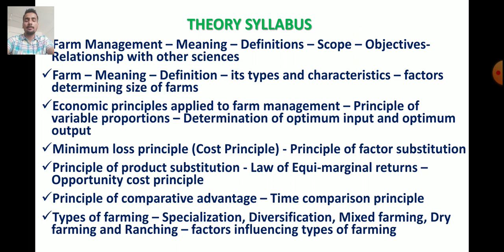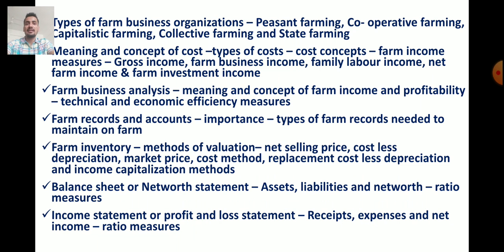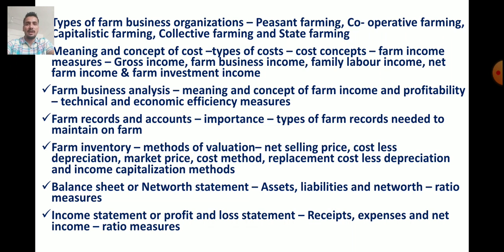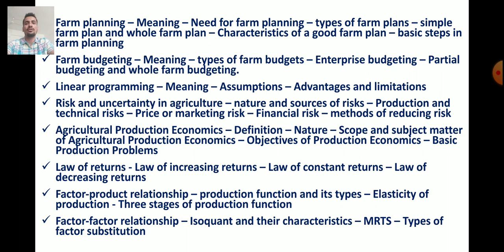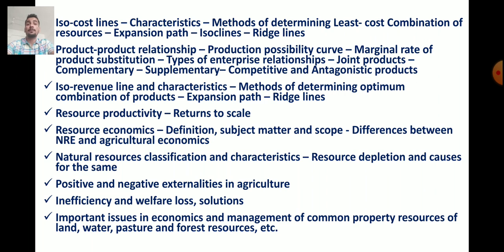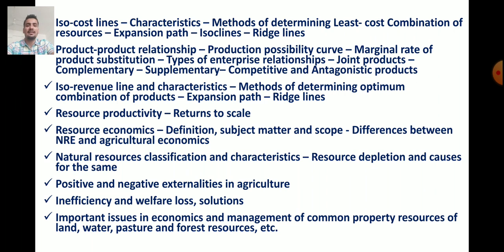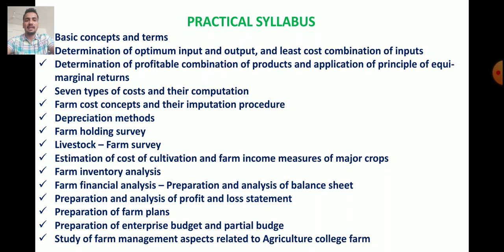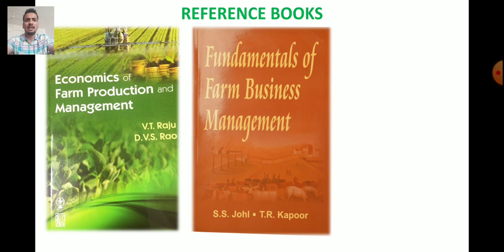ECON 365|Farm Management, Production and Resource Economics|Theory|Practical|Syllabus|Dr.Ganesh Rede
Dear Students in this video I have discussed Theory and Practical Syllabus of Course ECON 365-
Farm Management, Production and Resource Economics.
REFERENCE BOOKS
Economics of Farm Production and Management - V.T. Raju and D.V. S. Rao
Fundamentals of Farm Business Management -S.S. Johl and T.R. Kapoor

ECON 242 Agricultural Finance and Cooperation all Lectures 👉

Dr.Ganesh Rede
Assistant Professor, Department of Agricultural Economics